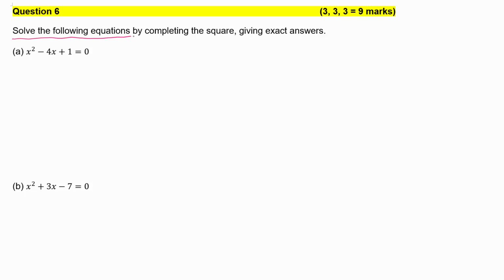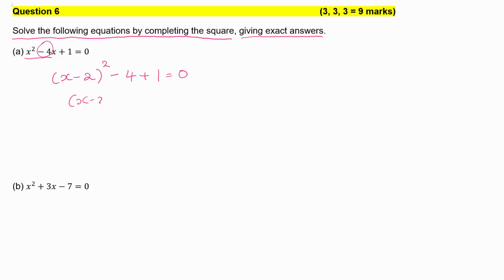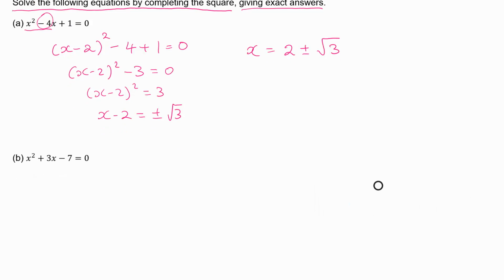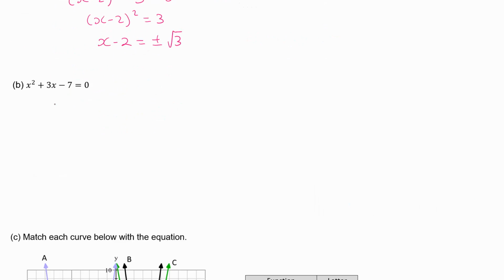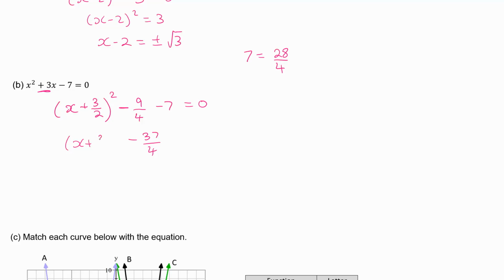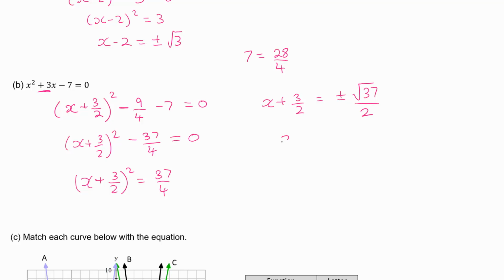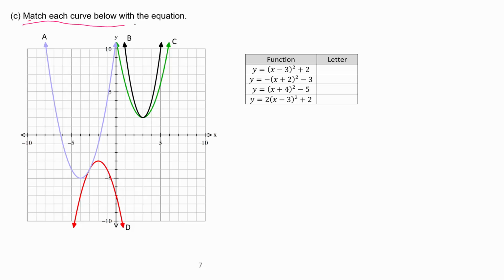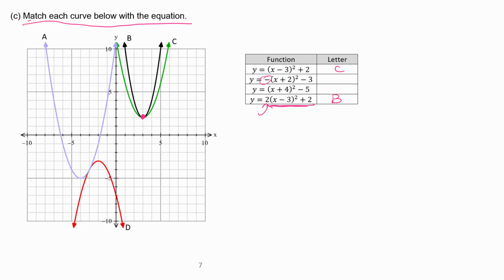Year 10 Test 2 2022 Q6